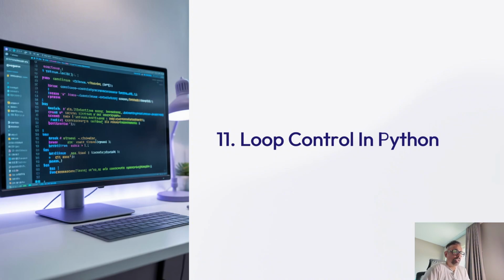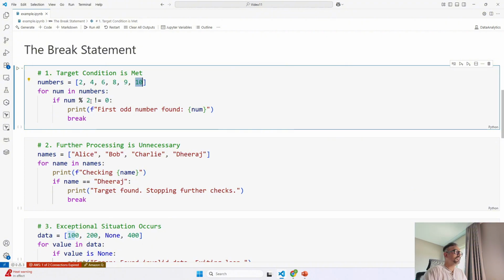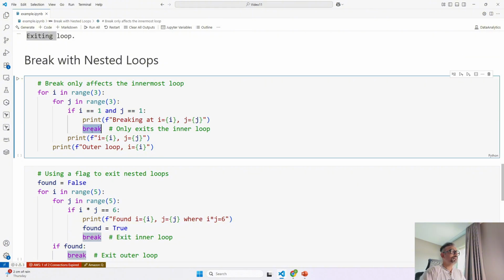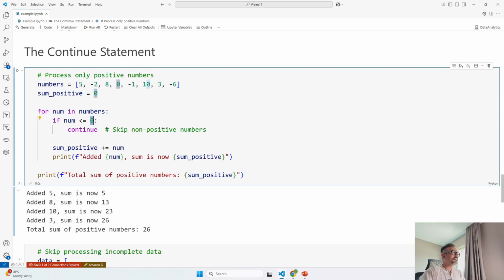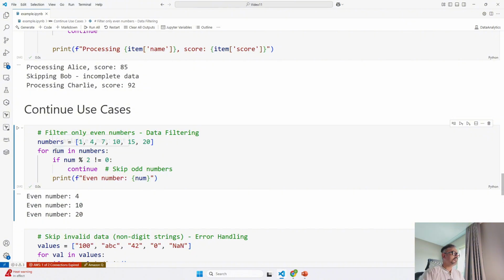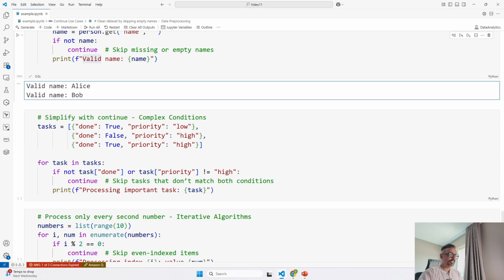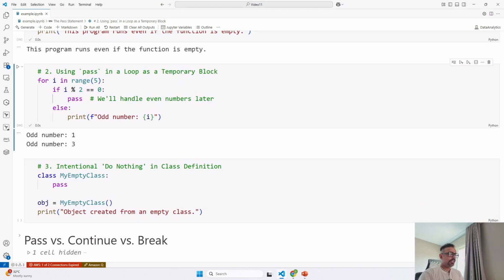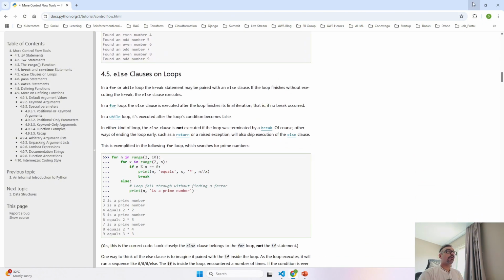Loop Control in Python | break, continue, and pass Explained for AI/ML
Welcome to Episode 11 of the Python for AI/ML Engineers series!
Today, we're tackling an often misunderstood but powerful topic loop control in Python.

📌 In this video, you’ll master:
➡️ break – exit a loop early when conditions are met
➡️ continue – skip over unwanted iterations cleanly
➡️ pass – create placeholders or maintain clean structure

💡 Use Cases Covered:
➡️ Data filtering and preprocessing
➡️ Early stopping in iterative algorithms
➡️ Skipping bad data or invalid inputs

Efficient AI training loops
📈 Learn how to build cleaner, faster, and more readable loops — especially for large-scale data workflows and AI models.

🏁 Timestamp:
00:00 Introduction